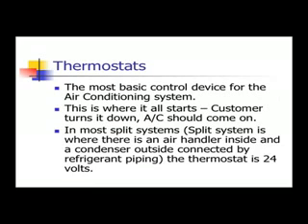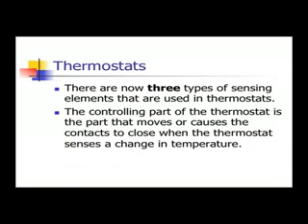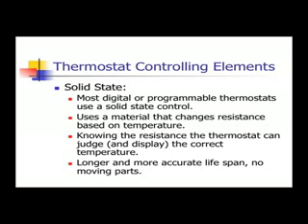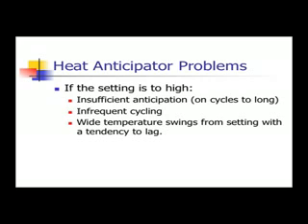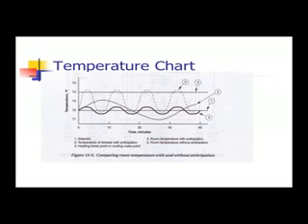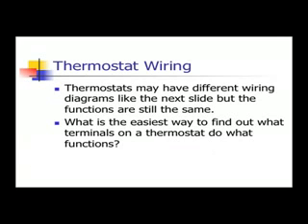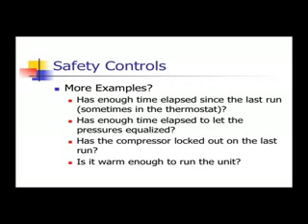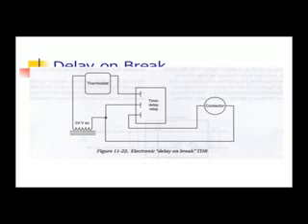Thermostats and Time Delay Relays